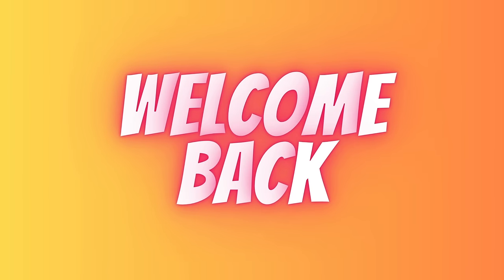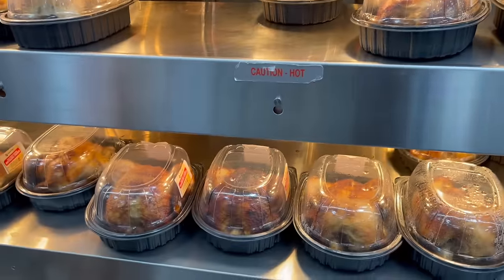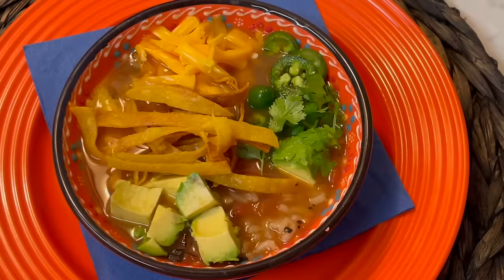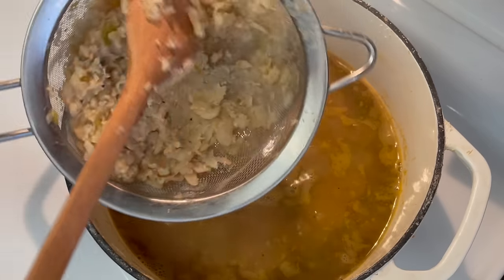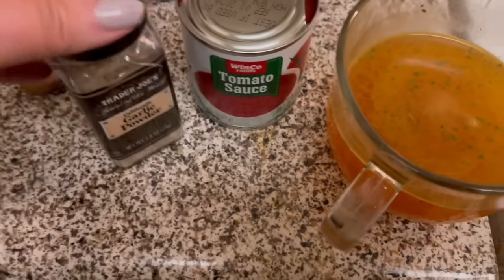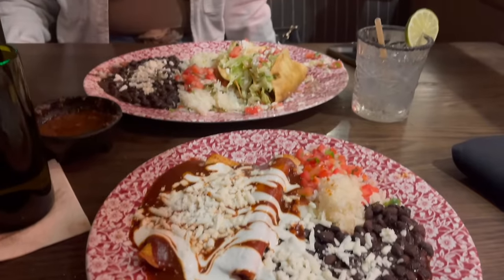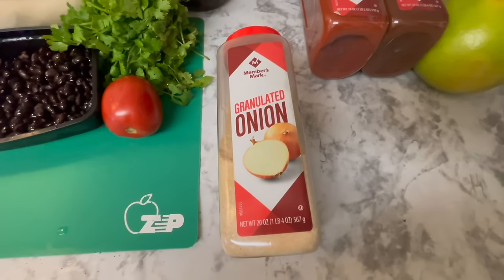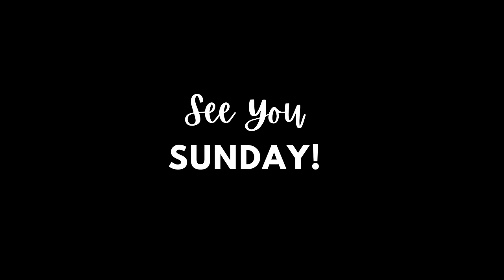7 QUICK & EASY DINNERS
Hey guys, today I'm doing an extreme budget for families that need to save money on groceries.  I figured it would be helpful this time of year.

⭐️MY NEW CHANNEL FOR POSTING RECIPES

⭐️ MORE EXTREME BUDGET FAMILY DINNER VIDEOS

POTATO/ CHEESE / VEGETABLE GRATER

2. Must comment on this video and like
3. Open to U.S. residents only - I can only send to a U.S. address. (I wish I could include everyone)
5. Winners will be announced on a YT community post. The winner will have 48 hours to respond to me with their address.  Otherwise, a new winner will be selected.

⭐️ GROCERY  LIST - I SHOPPED MOSTLY AT WALMART

great northern white beans 2 lbs Great Value 2.5
green chilies 7 ounces Great Value 0.92
sour cream small Great Value  1
cheddar cheese 1 lb block Great Value  2
tomato sauce Great Value small can 0.53
corn tortillas 30 ct Guerrero 2.62
2 roma tomatoes  0.3
cilantro 1 bunch 0.25 Wholesome Choice Market
canned tomatoes Great Value 1.06
black beans 1 lb dry Great Value 1.56
jalapeno 1 fresh 0.11 Wholesome Choice
avocado 1 fresh 0.74 Walmart
rice 2 lbs long grain Great Value 1.86
TOTAL 15.45

You can probably find beans cheaper at a hispanic market or other store.

⭐️ If I was feeding a family of 4, I would skip the sour cream and buy another 1 lb bag of rice to make sure I had plenty of food for the week and big eaters.  You could also purchase the brown rice which would be cheaper.

⭐️MENU

2 Nights white chicken chili / green chili stew- (with or without chicken)
2 Nights tortilla soup - (with or without chicken)
1 one pot rice with black beans tomatoes cilantro
2 cheese enchiladas, rice and mashed black beans (could also make chicken enchiladas)

⭐️ RECIPES COMING SOON!

TORTILLA SOUP

1-2 tbsp. olive oil or whatever oil you have
1 1/2 tsp. cumin
1 tsp. chili powder
1 tsp. garlic powder - can also add in extra fresh garlic
1/2 tsp onion powder - or sub fresh sautéed onions
1 can diced tomatoes - I used fire roasted (.30 more)
32 oz. either chicken broth or vegetable broth - I used water and powdered bouillon
black beans or other bean - add the amount you want- make sure cooked, and rinsed very well
*optional rice  add in rice to bulk this up.  A little goes a long way.  Rinse rice before adding in.
season to taste with salt, pepper, and bouillon

*if not rinsed well, black beans will make soup black
Toppings = avocado, tortilla strips, cheddar, sliced jalapeños, chopped cilantro

⭐️WHITE BEAN CHILI - or WHITE CHICKEN CHILI

1 lb Great Northern Beans - use navy or whatever other beans on sale -make 2 lbs
1/2 tsp garlic powder
1/2 can green chiles to 1 lb of beans
1/2 tsp smokey paprika
1/2 tsp ground oregano
1 1/2 tsp cumin

*Optional - Add in diced chicken.  A little goes a long way!

Cook beans in salted water until almost just before soft then add in remaining ingredients.  Let simmer until flavors develop.

Toppings - Sour Cream, tortilla strips, chopped cilantro
2 tbs sour cream per person
1 tortilla per person

 If you need to make this stretch, add a small amount of rice in (1/3-1/2 cup).

⭐️ONE POT TEX MEX DISH - what else am I gonna call it? 😂

I made 2 servings - Double this for 4

rice - 4 cups cooked rice, cold from fridge - don't use soggy rice
black beans -approx. 1 1/2 cups cooked drained and rinsed beans
1 roma tomato diced
chicken, vegetable, or tomato chicken bouillon with water
chopped cilantro- some to add in and some to plate at the end
1/2 tsp cumin
1/2 tsp smokey paprika or Spanish paprika
1/2 tsp onion powder

I added more garlic and paprika at the end.  Taste and adjust.

*optional add ins- chicken, corn, green chiles, green onions

To send me mail:

15333 Culver Drive Suite 340 #546